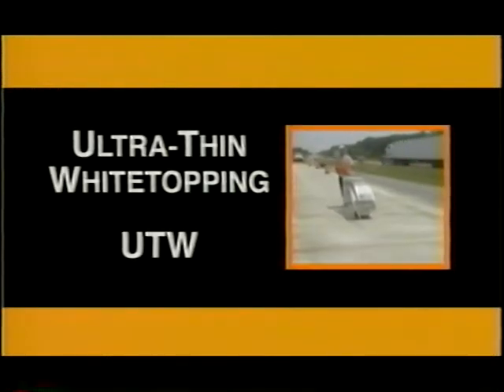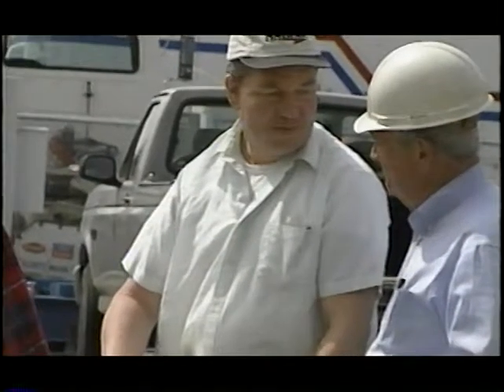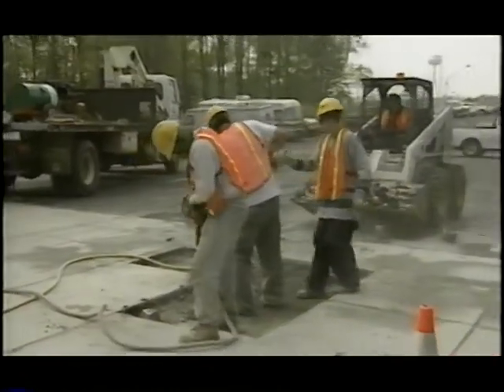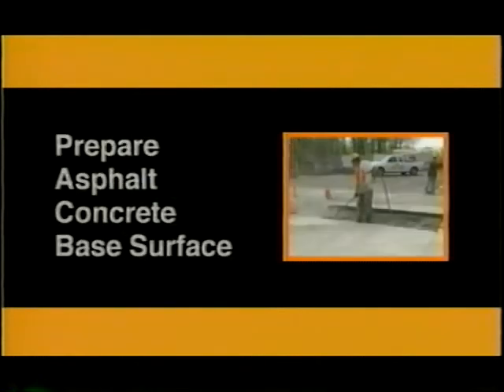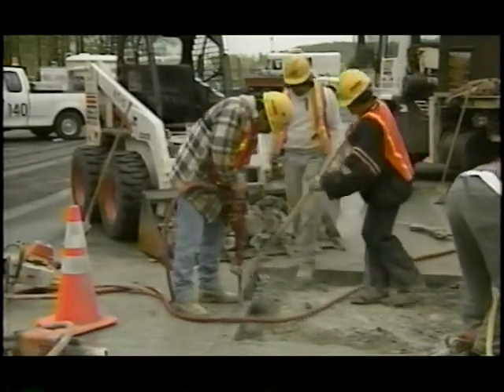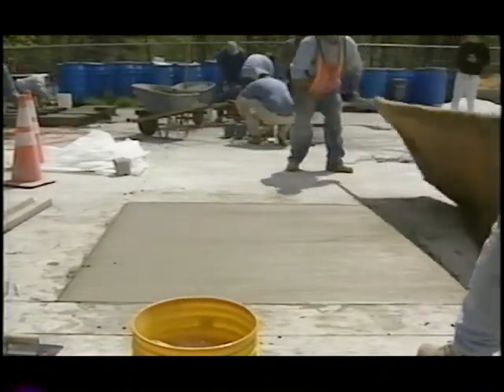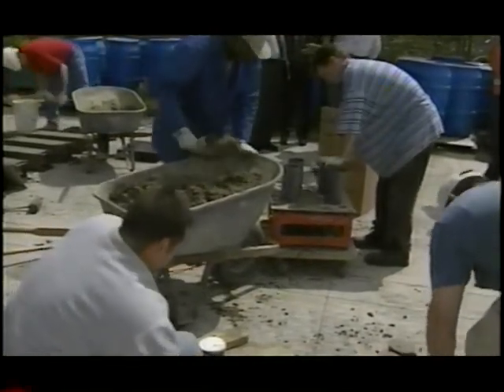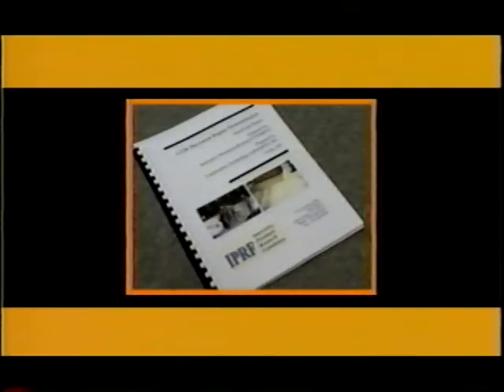Ultra-Thin Whitetopping Repair Demonstration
Ultra-Thin Whitetopping Repair Demonstration - Federal Highway Administration 2001 - Video VH-559 - A clear, no-nonsense, step-by-step demonstration of the repair of ultra-thin whitetopping (UTW) pavements by panel removal and replacement. The demonstration project, located at the Turner-Fairbank Highway Research Center, began with the construction of a UTW pavement subjected to accelerated load testing. When the testing was over, sections of the pavement were distressed showing corner breaks, transverse and longitudinal cracks, and faulting at transverse and longitudinal joints. The pavement was then repaired by removing distressed panels and replacing the pavement. The repaired sections were then subjected to accelerated load testing. The video begins with a brief explanation of whitetopping procedures and use.